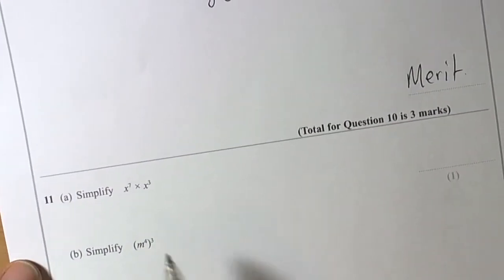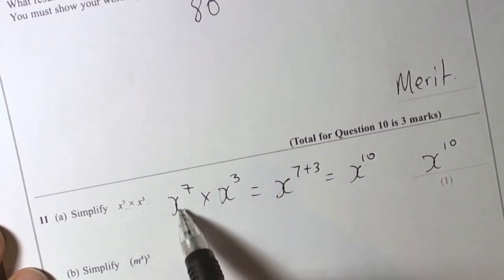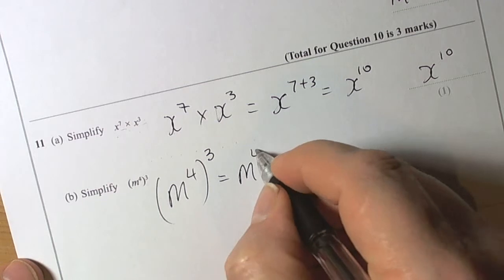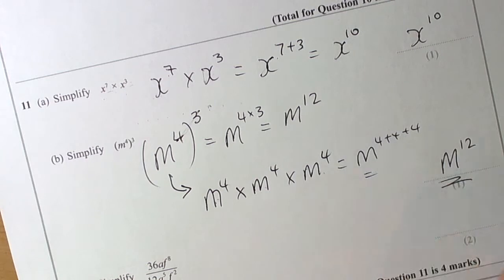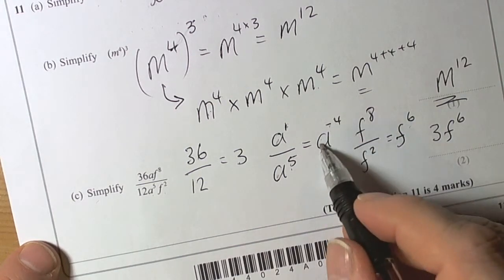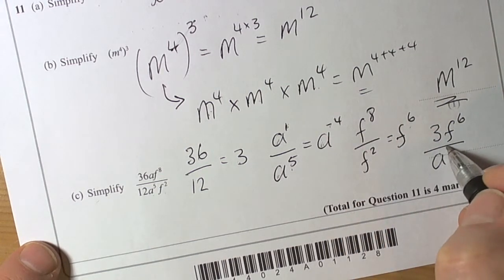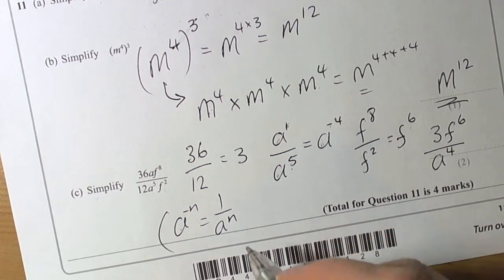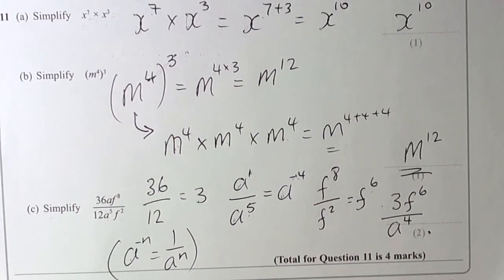Rules of Indices Nov 2013 Higher Paper 2H Q11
Working with the rules of indices.